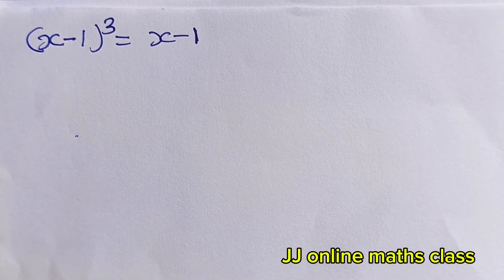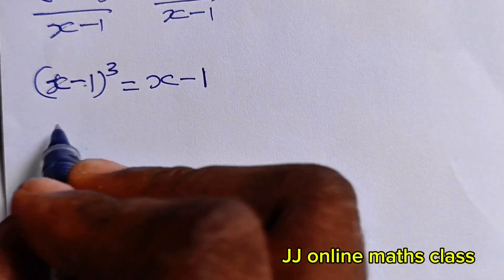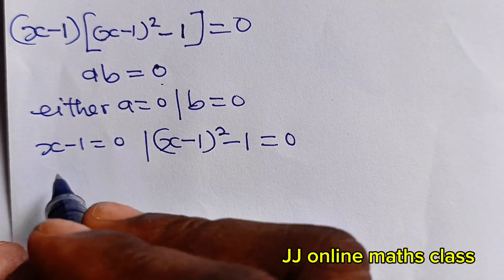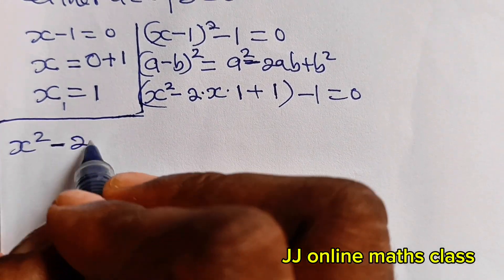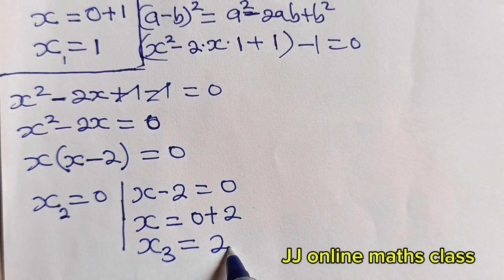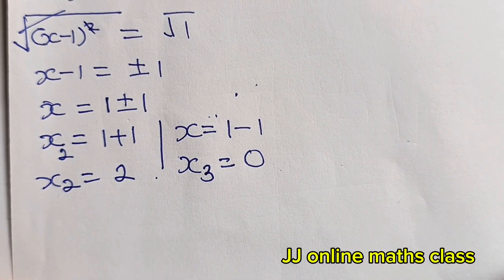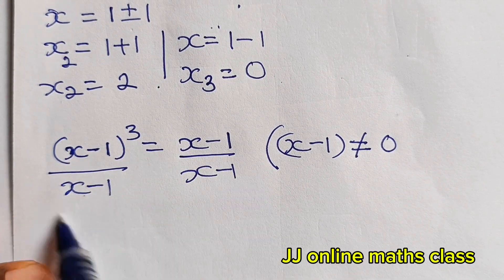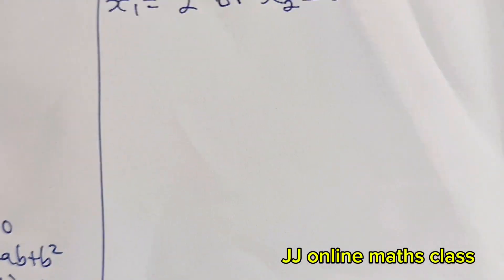Can you solve this algebra math test|algebra simplification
A Cambridge entrance math test, algebra math question.